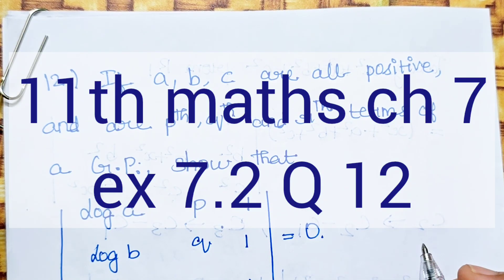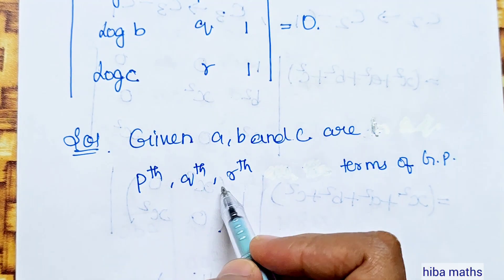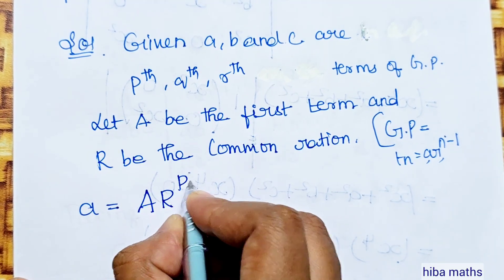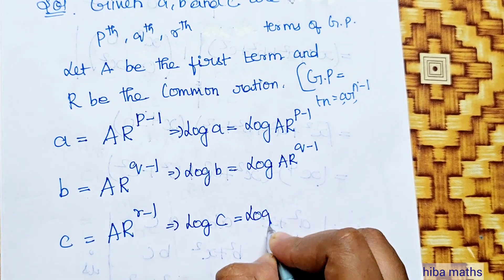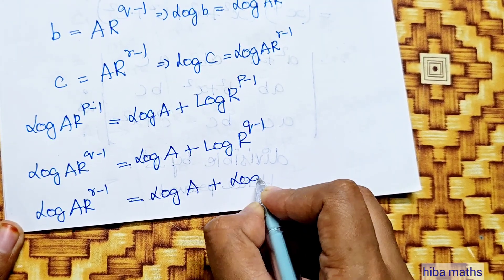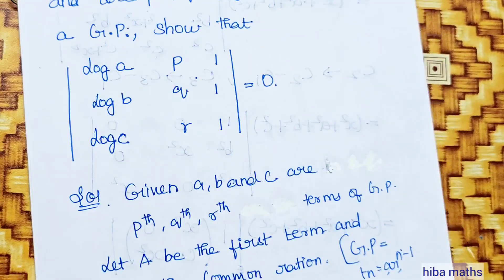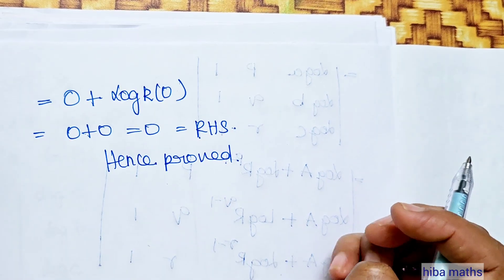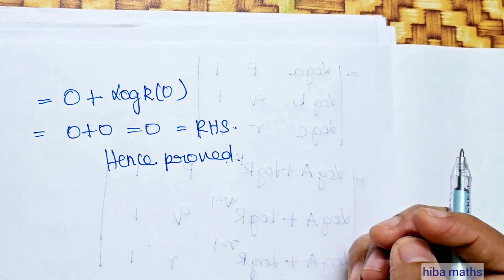11th maths chapter 7 exercise 7.2 question 12 matrices and determinants tn syllabus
11th maths chapter 7 exercise 7.2 question 12 matrices and determinants tn syllabus
11th maths chapter 7 exercise 7.2 matrices and determinants tn syllabus

11th maths chapter 7 matrices and determinants

11th maths exercise 7.2 question 12
11th maths exercise 7.2 sum 12
11th maths exercise 7.2 12th sum

11th maths chapter 7 exercise 7.2

11th class maths tutorial for beginners
Mathematics tutorials
Maths homework help
Hiba maths